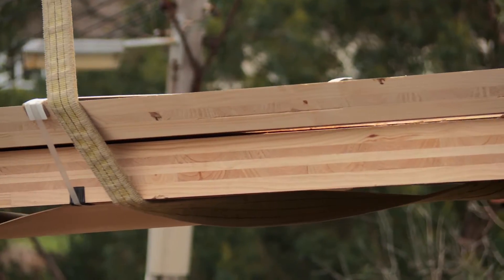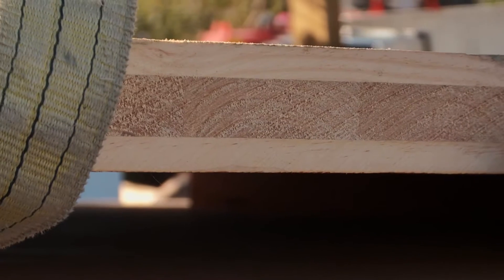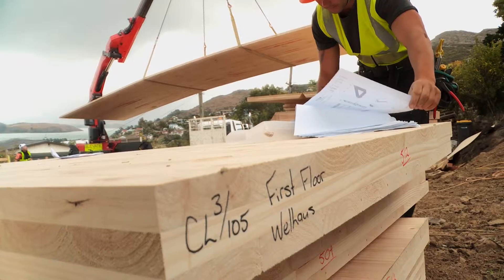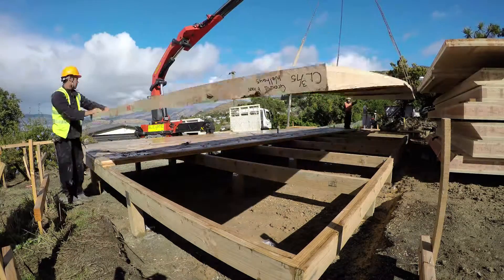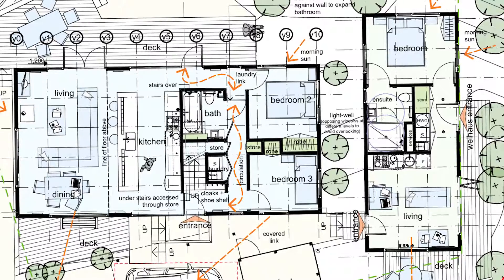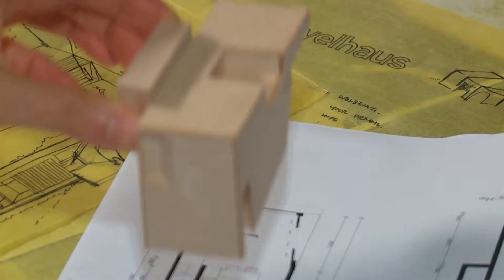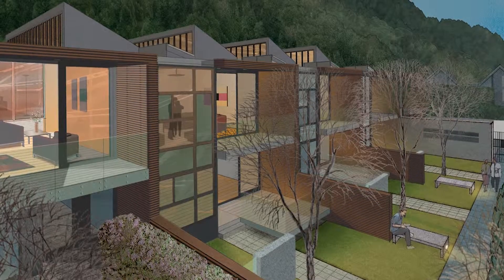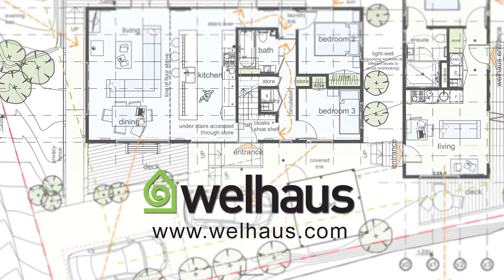Welhaus adds value to wood